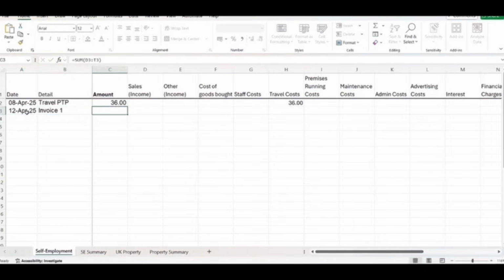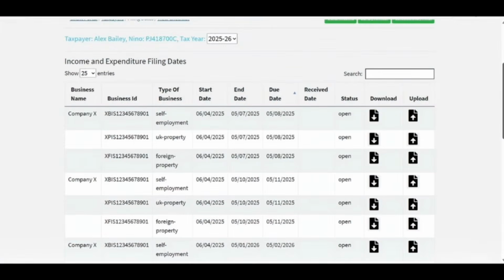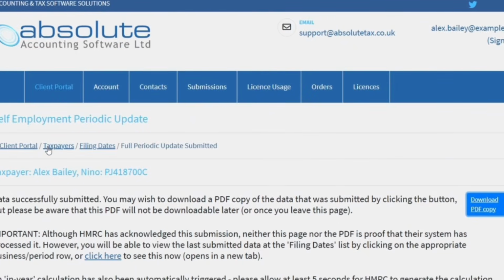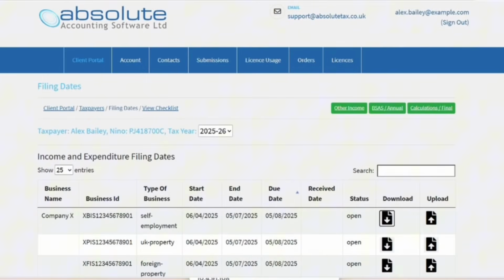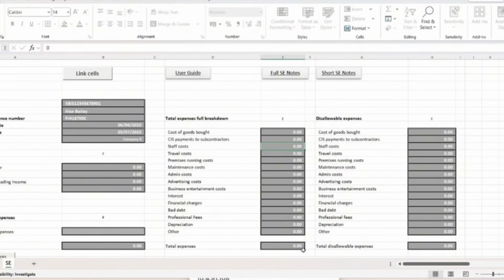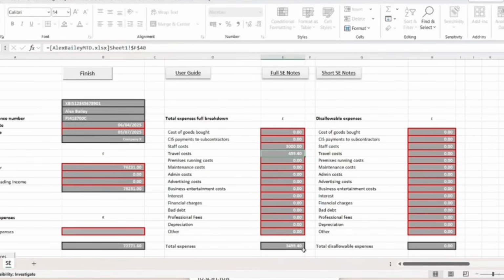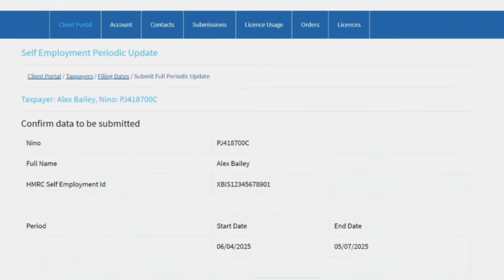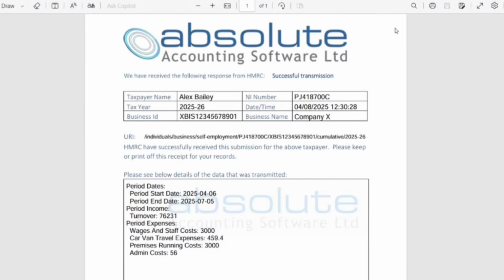MTD Bridging Software for Income Tax | Absolute Tax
This video displays the quarterly Self-Employment submission to HMRC using both spreadsheet options available as part of the Absolute Excel Income Tax Filer software.